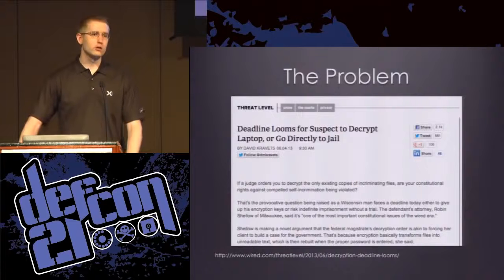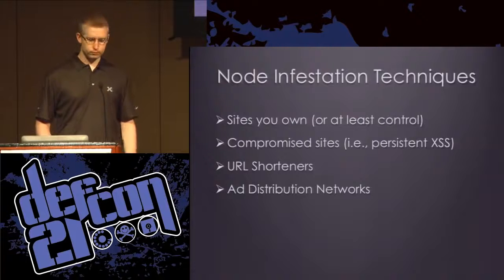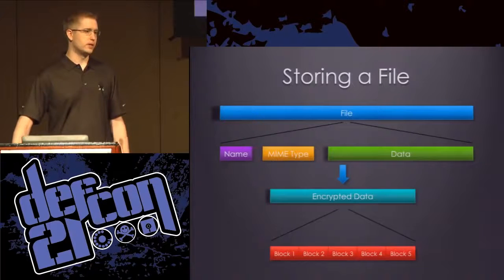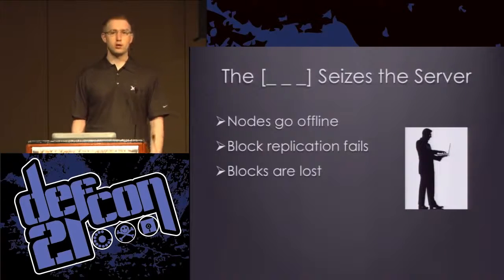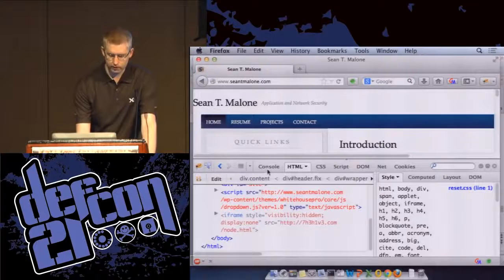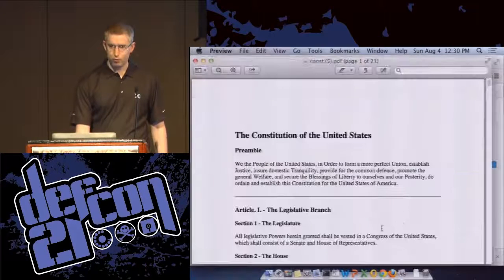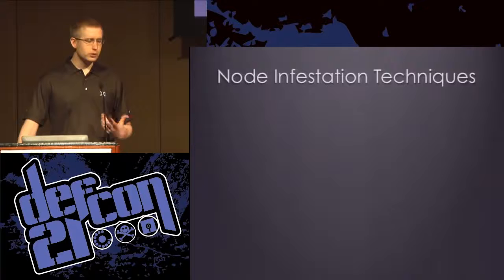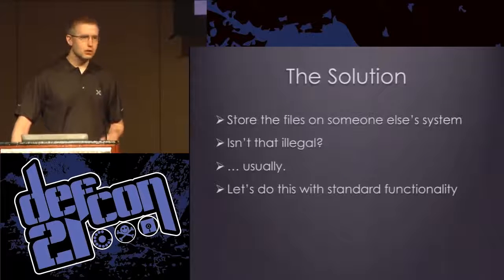Defcon 21 HiveMind: Distributed File Storage Using JavaScript Bonets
Sean Malone  1st--4th, 2017 Rio Hotel vesves Casino • Las Vegas, Nevada.

Video from BSidesLV 2017. All videos, with downloads, can be found at this link shortly:

More Hacker Hotshots: In this Hacker Hotshot Hangout, Sean Malone explains how HiveMind data storage offers redundancy and encryption, and allows you to.